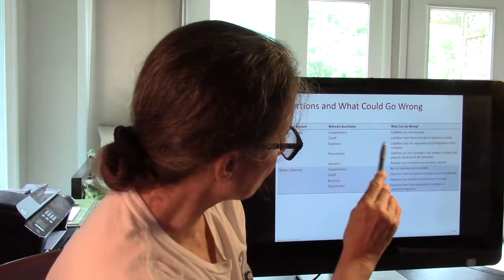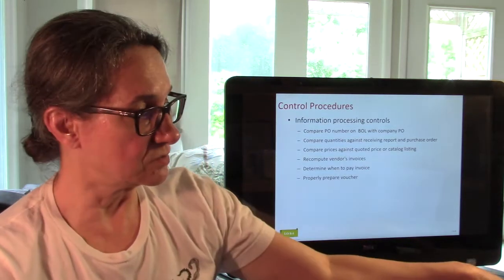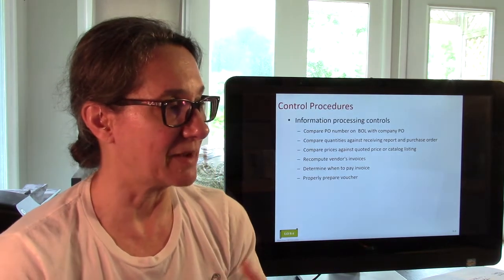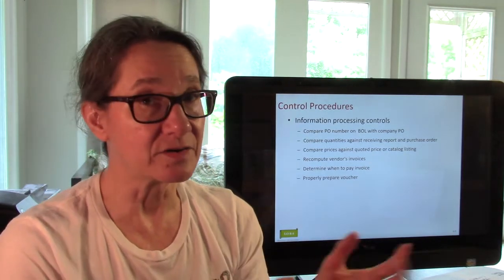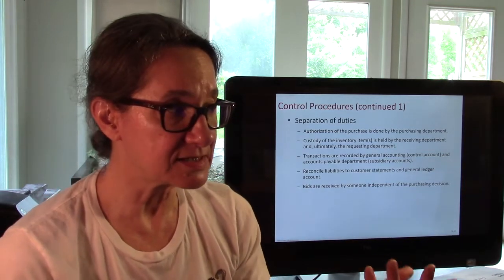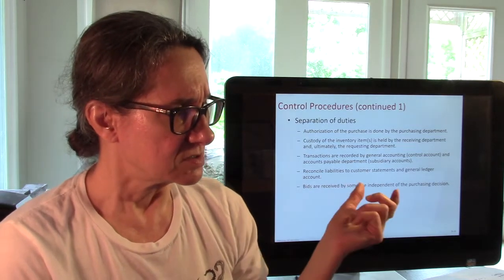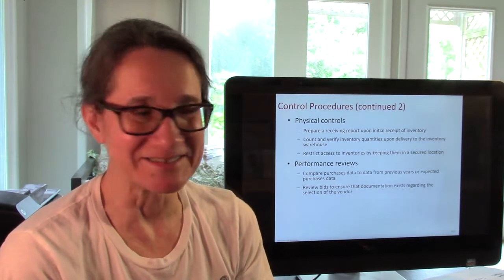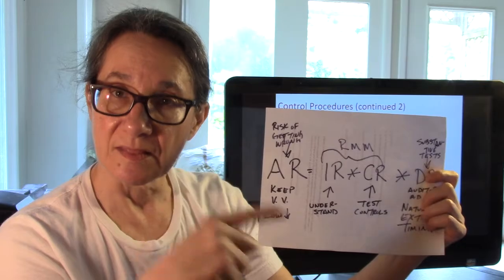Acct 4311 Ch 8 Video 2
Acct 4311 Ch 8 Video 2 - Slides 8-14 understanding client controls